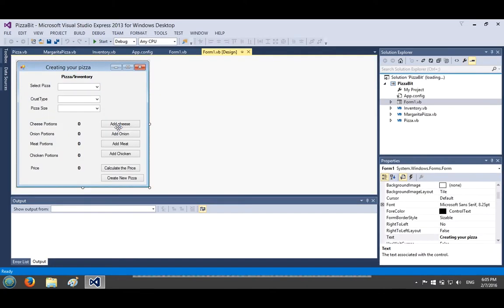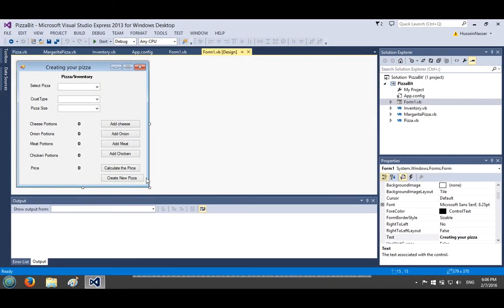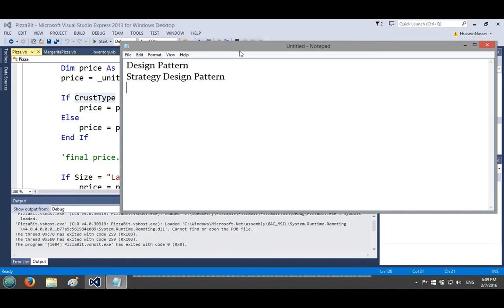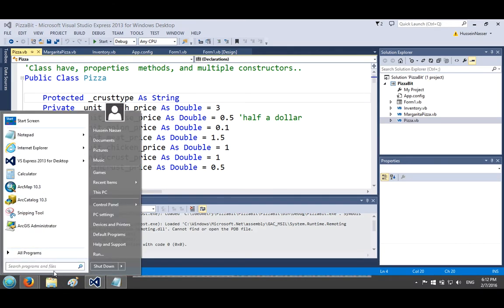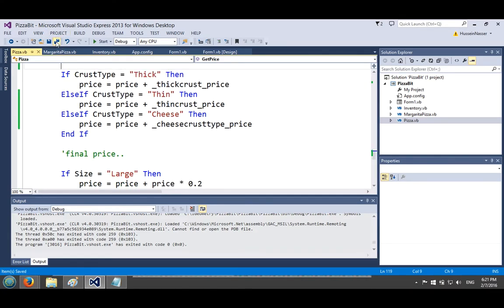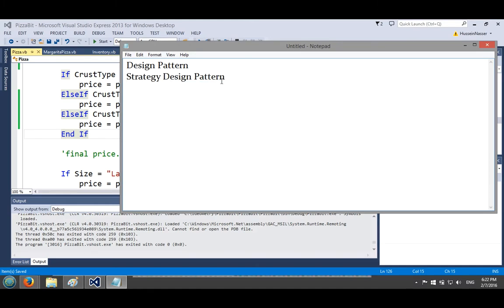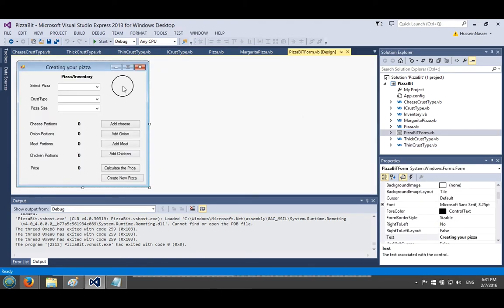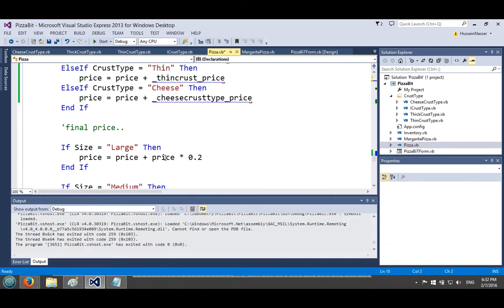Learn Programming with VB.NET - 09 - Strategy Design Pattern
Finally after all these introductions, we talk about some good stuff, the design patterns, what is it? how does it help? Our code so happened to need a design pattern so we implemented the strategy design pattern.

We will get rid of the ugly crust type if statement and replace it with a beautiful polymorphism